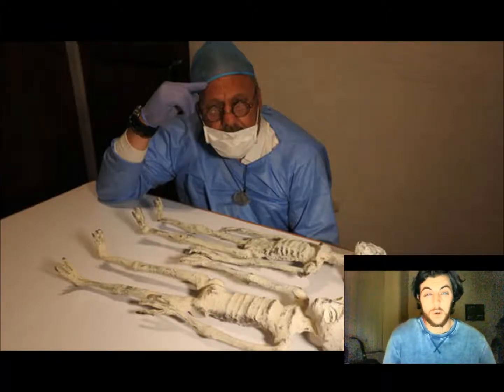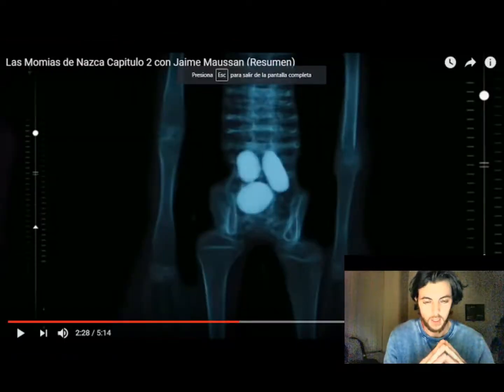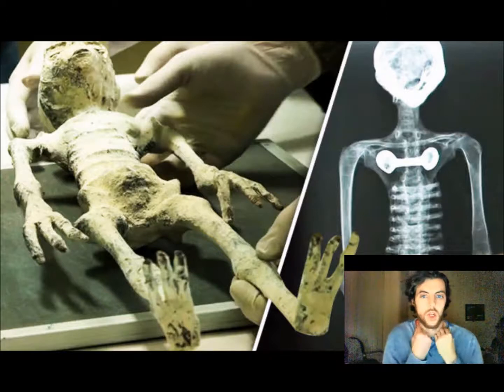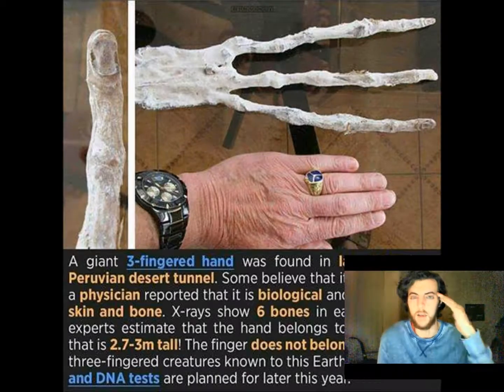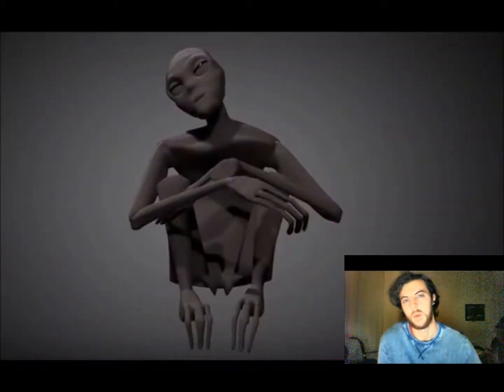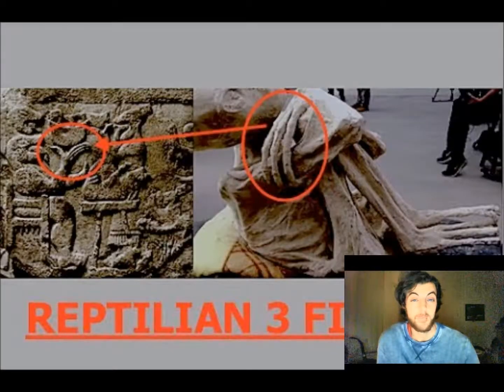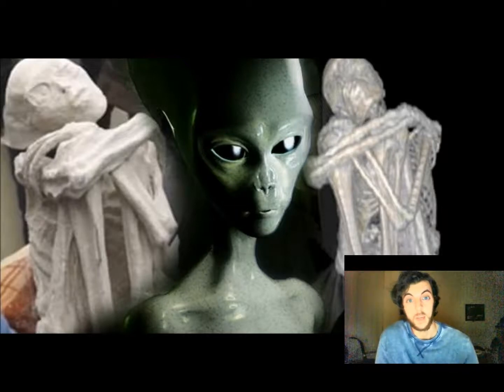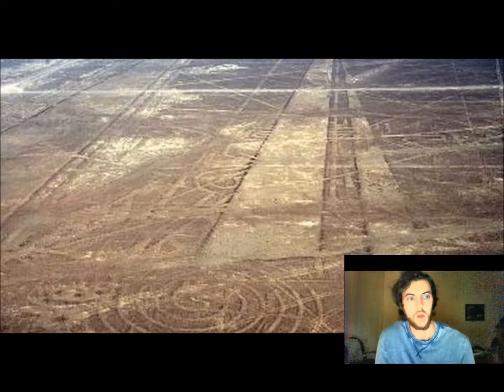Possible Ancient Alien Mummies Found | DNA Results confirmed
Hi guys today we take a look a 2017 discovery of possible ancient aliens. The mummies where tested and here are the results.